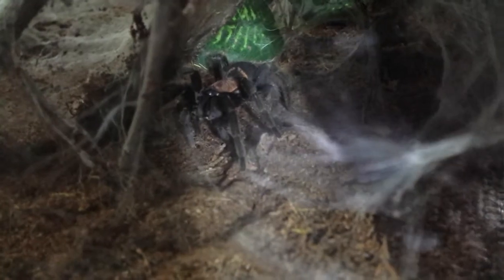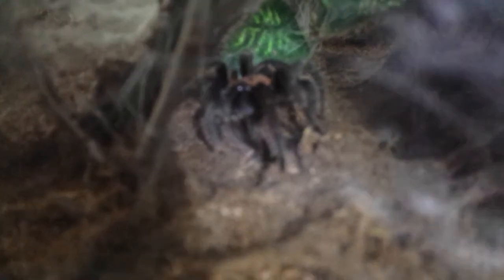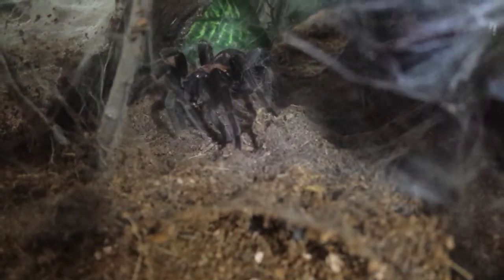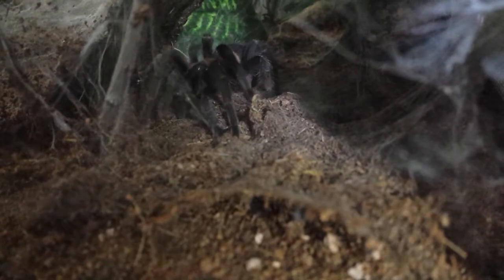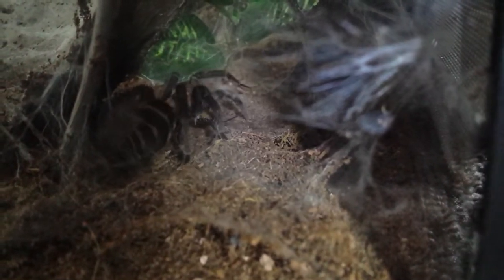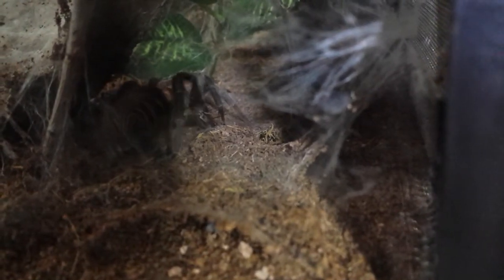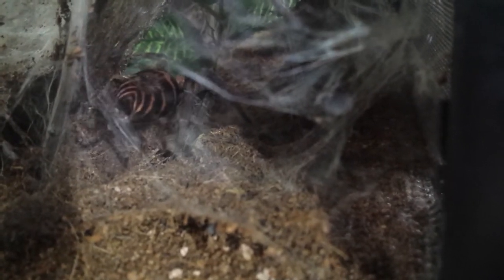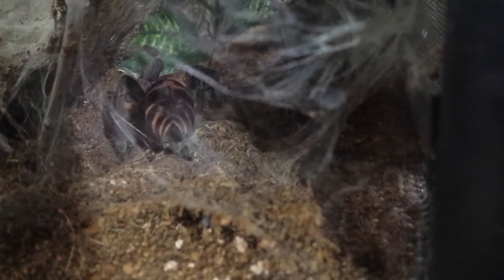Tiger rump returns!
After a long fasting period she surprised me by finally taking her cricket. ...which she later dropped anyway.